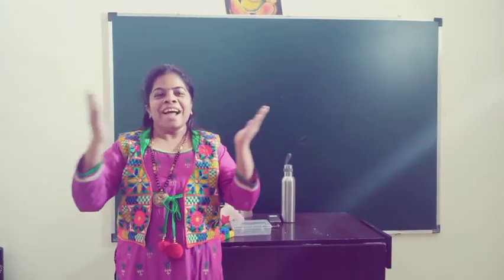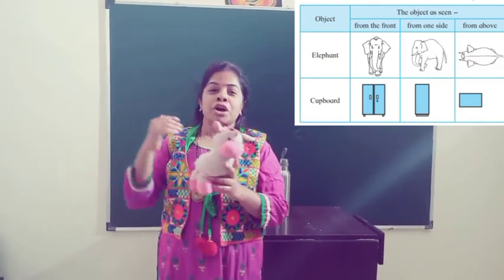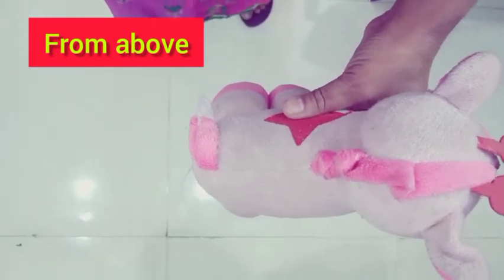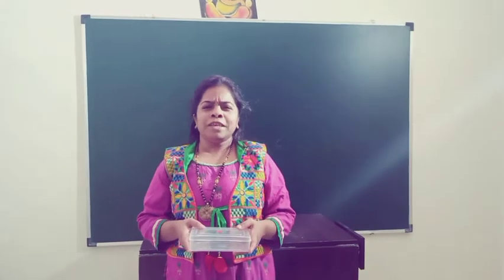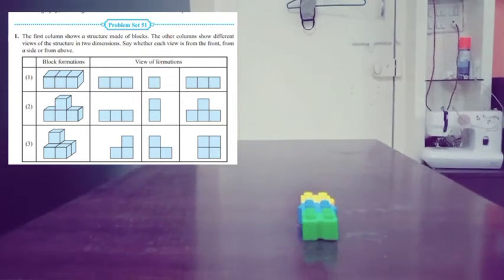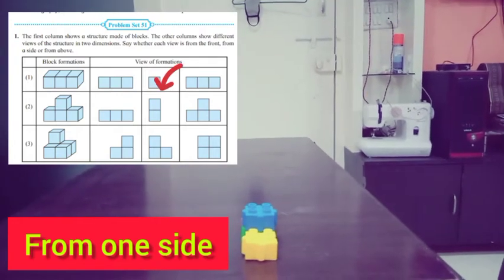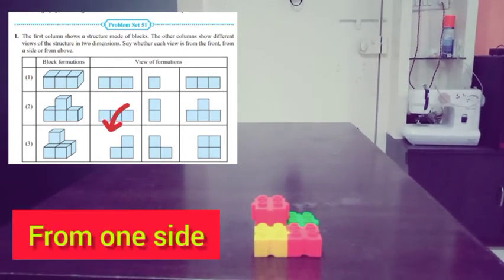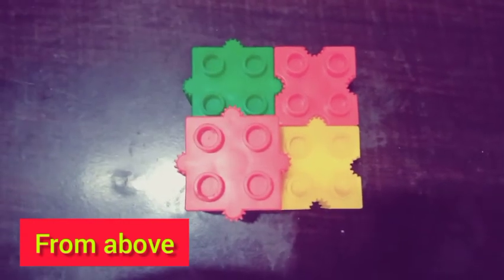V MATHS- L.13. 3D Objects and Nets